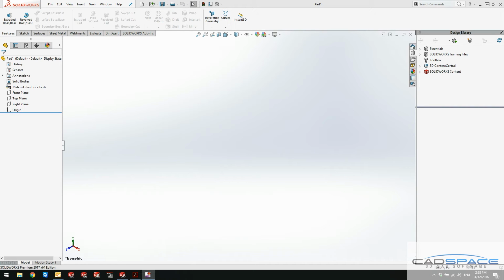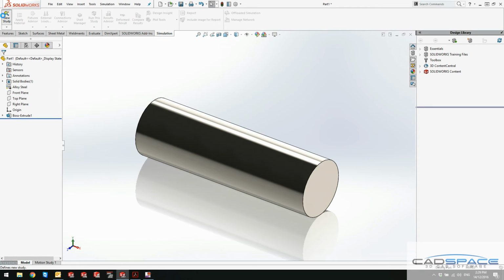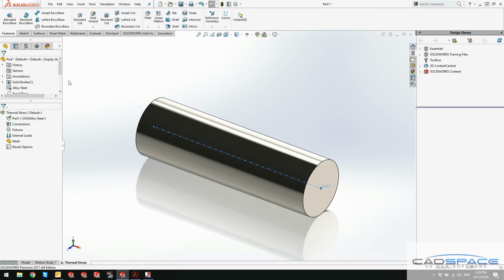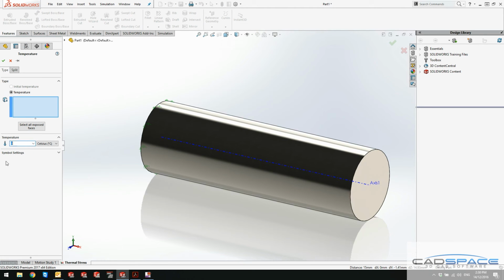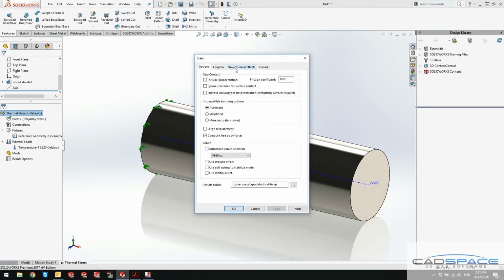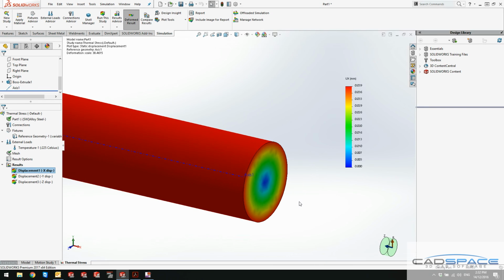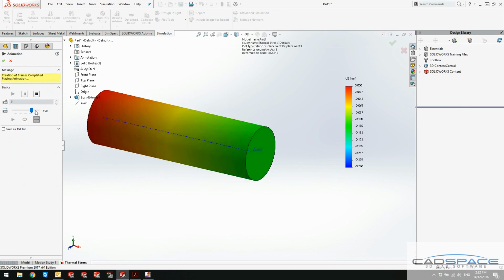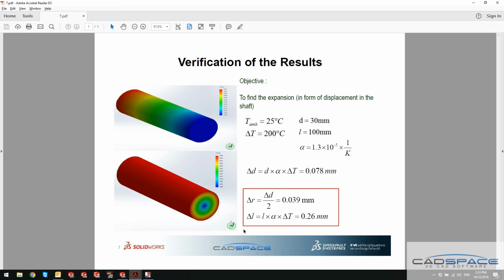SolidWorks Simulation Tech Tip - Thermal Expansion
We recently had a great question from a customer about Thermal expansion in SolidWorks Simulation. Reza goes through a very key point when adding thermal loads to calculate a more accurate thermal expansion behaviour - select the whole body as the thermal load.
Watch this video to see how easy it is to calculate thermal expansion once you know these tips.